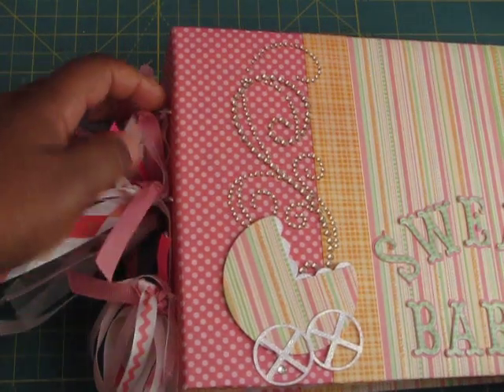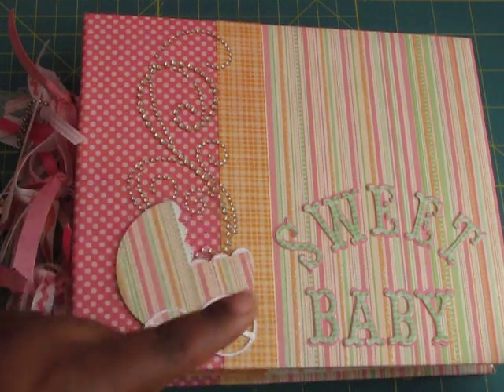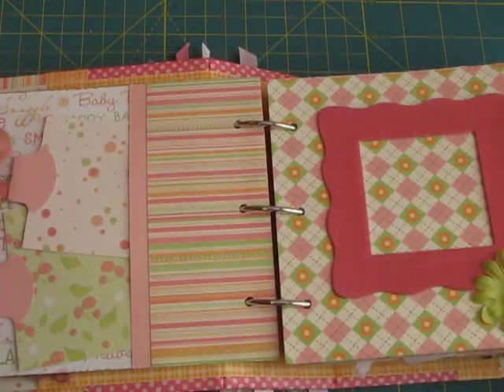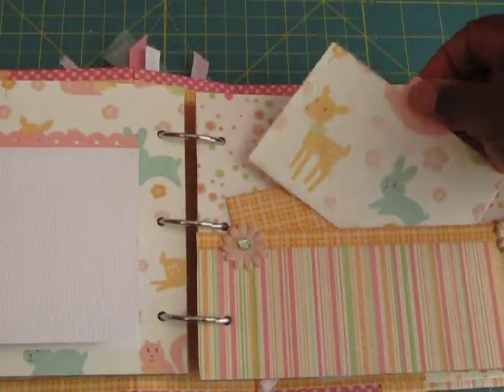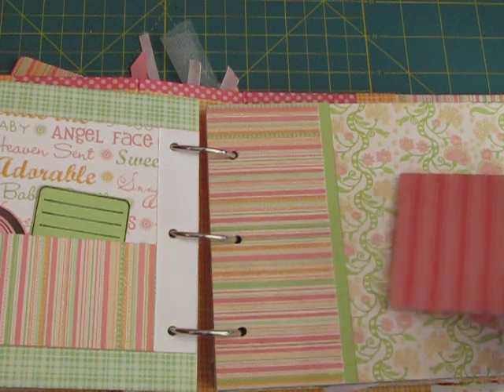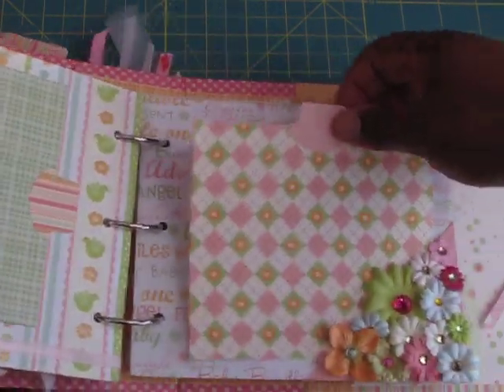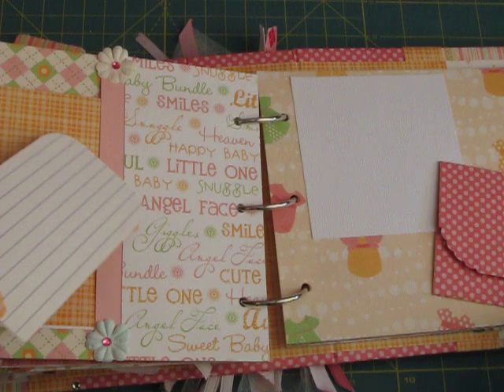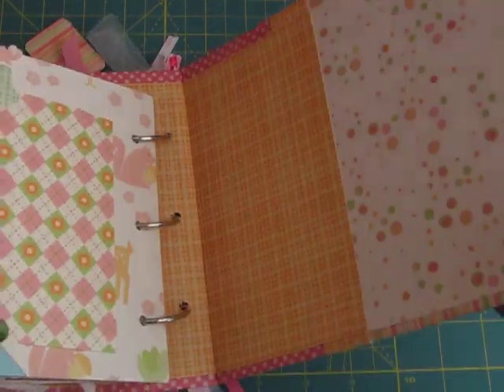Baby Girl Mini Album (First video)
This is my first YouTube video.  Please excuse the little errors here and there.